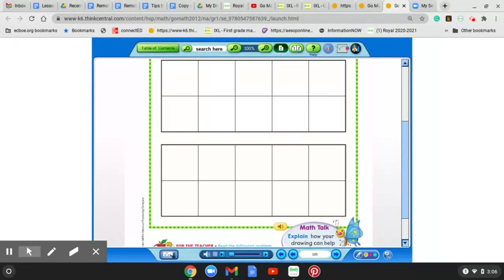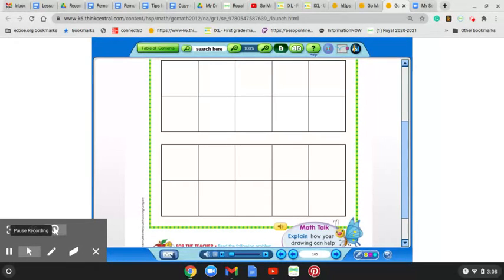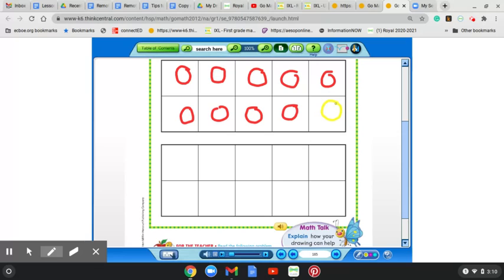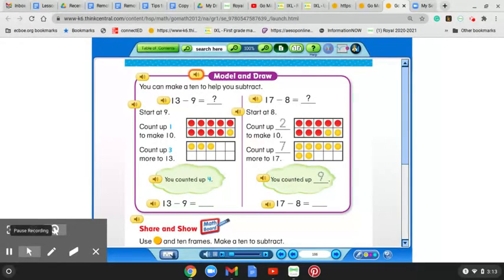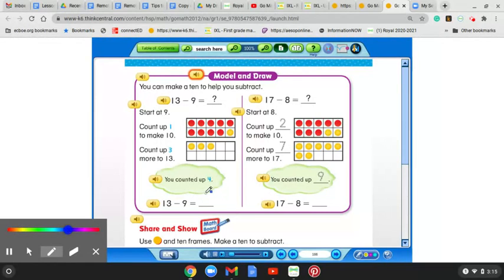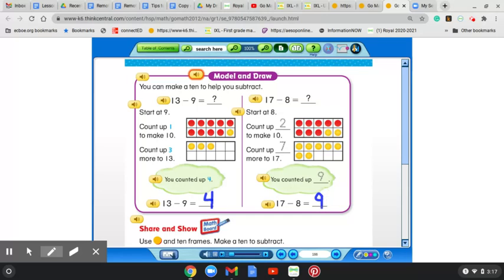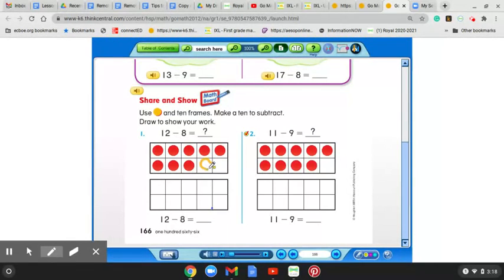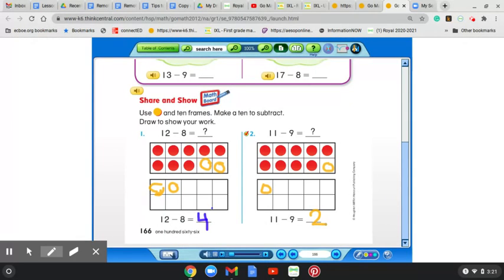Go Math chapter 4.4 (Part 1)